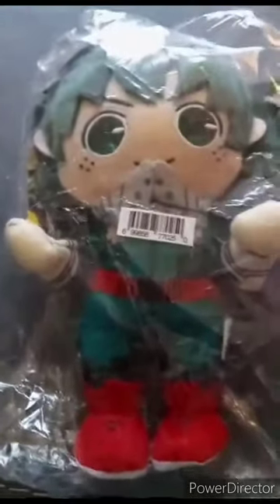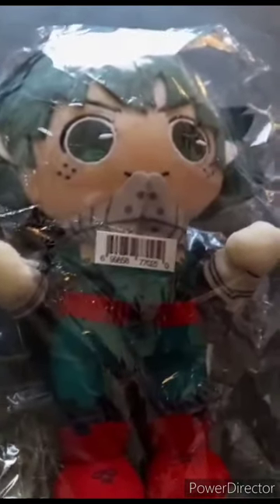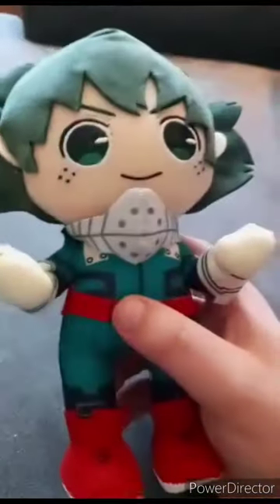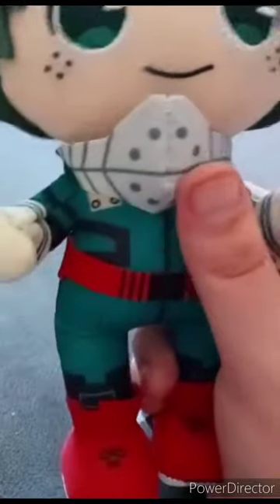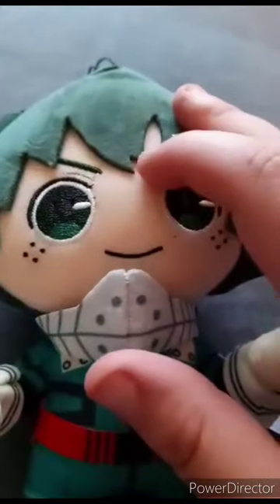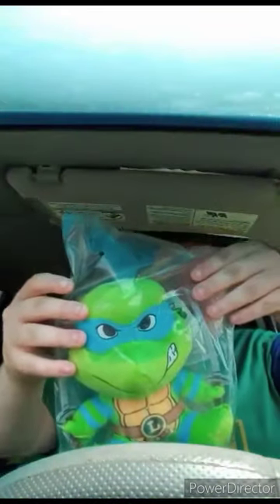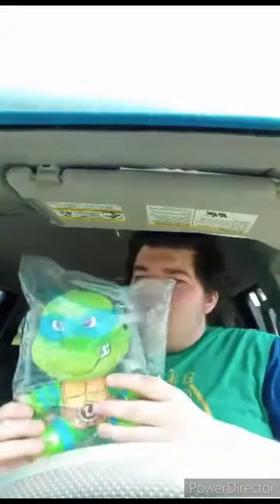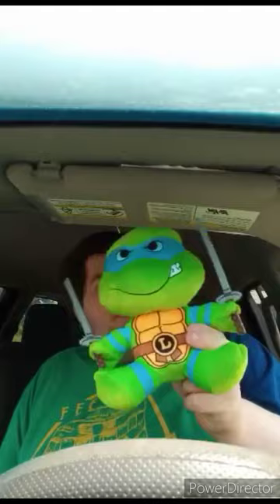Best Of June's Unboxing Part 2